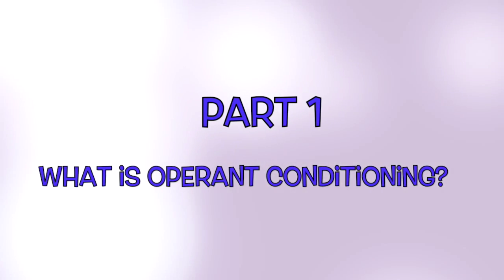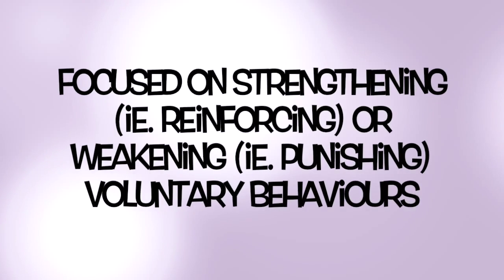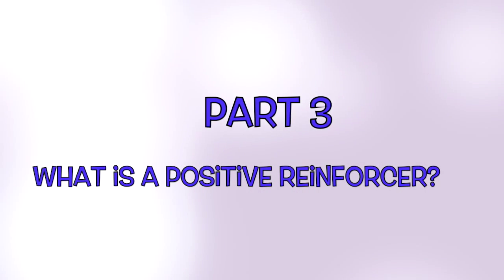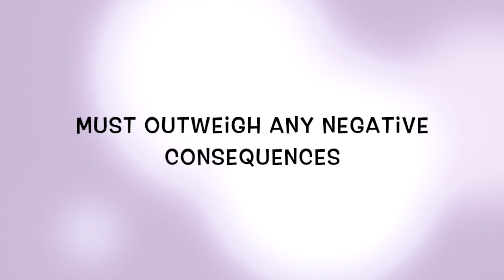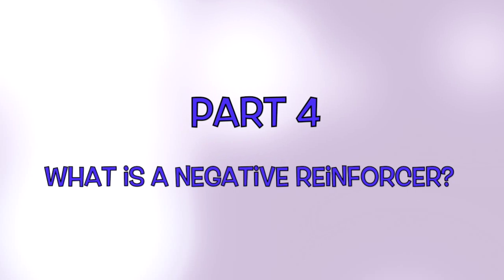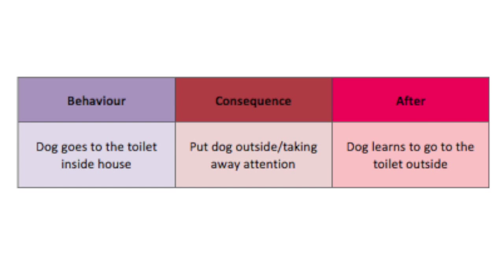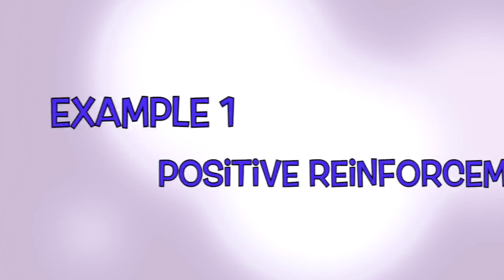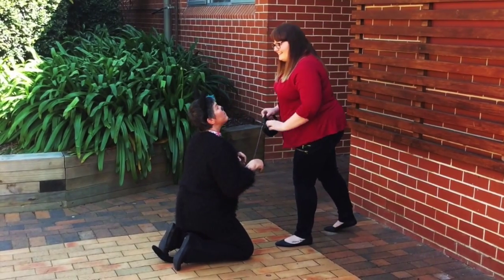Group Video Presentation Wilson et al - What is a Reinforcer?